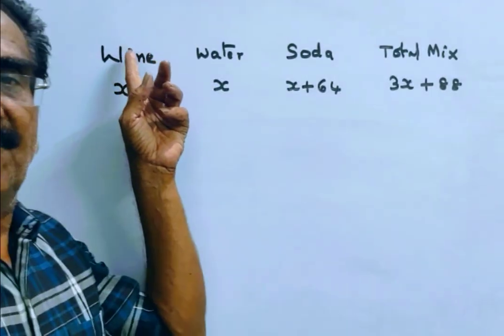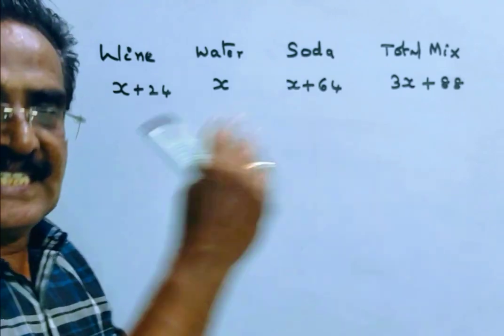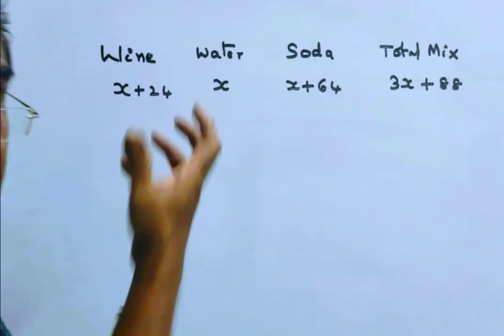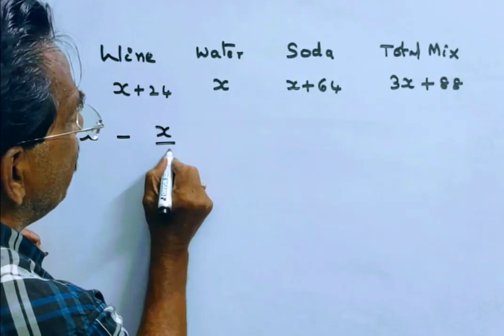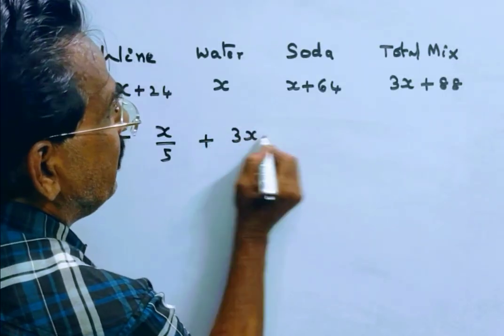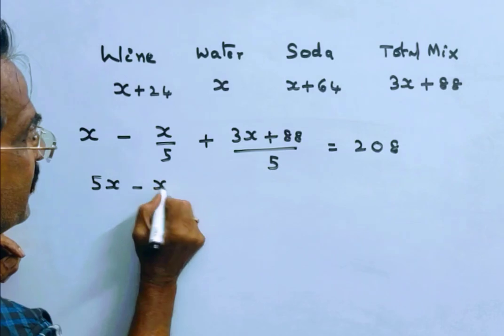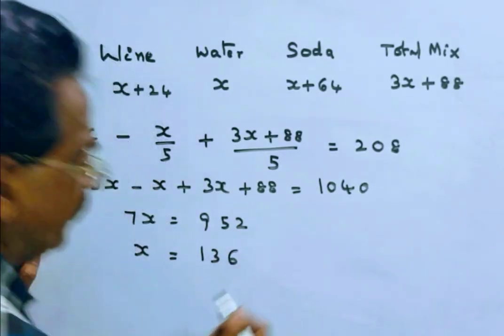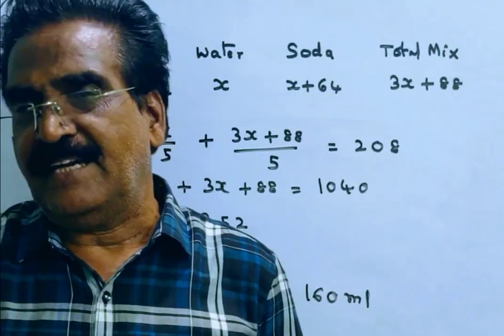Quantity of wine in a mixture (wine + water + soda) is 24ml more than water and 40ml less than soda.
Quantity of wine in a mixture (wine + water + soda) is 24ml more than water and 40ml less than soda. When 20% mixture is replaced by water, the total quantity of water in the mixture becomes 208ml. What is the initial quantity of wine in the mixture?